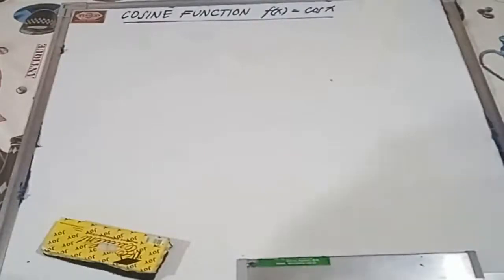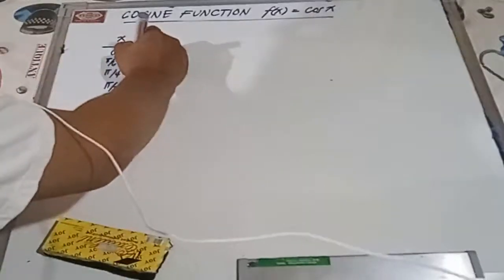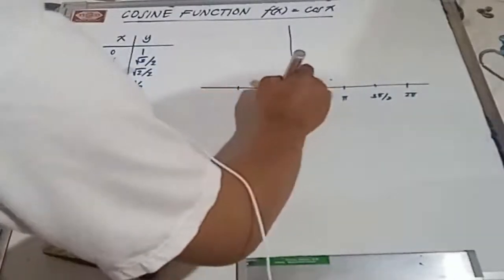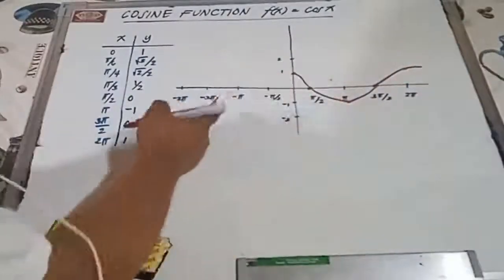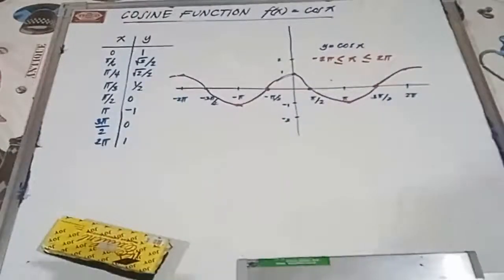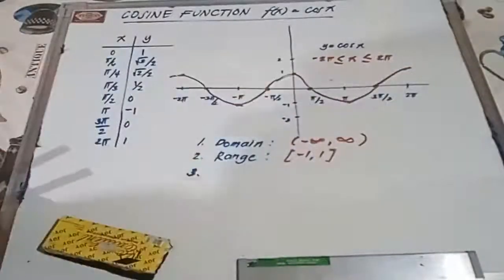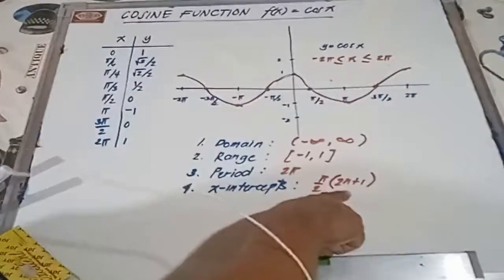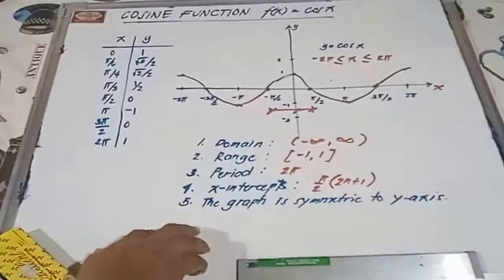Graph of f(x) = cos x